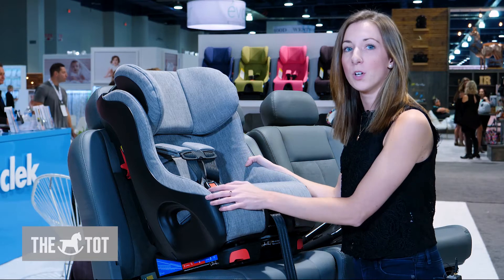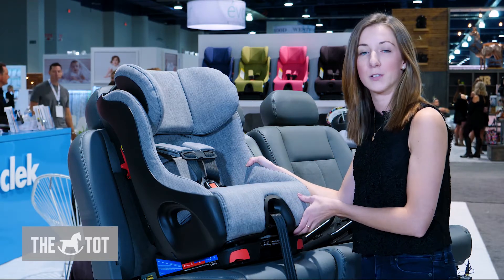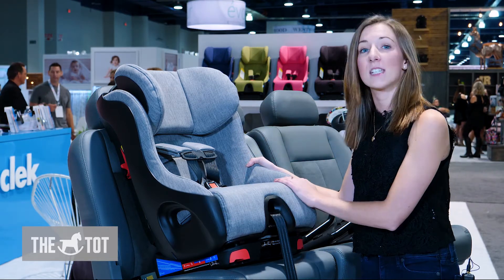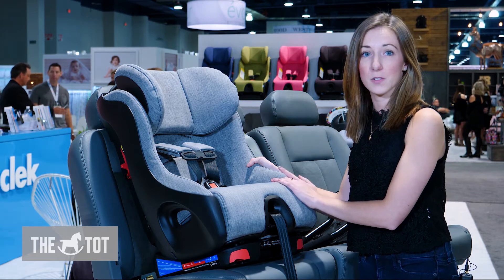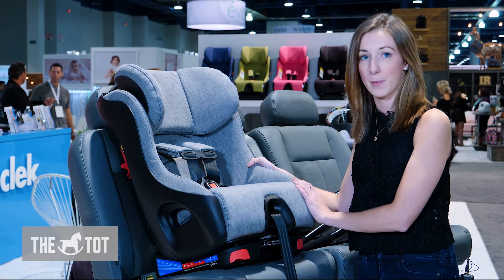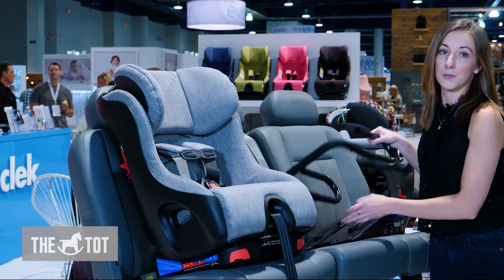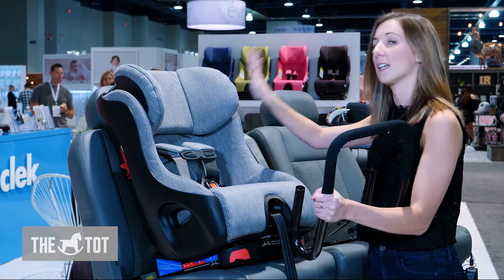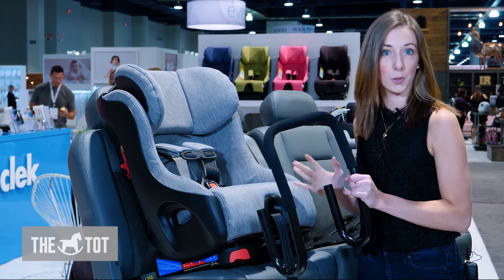Clek Foonf Car Seat demo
Foonf is Clek’s no-compromise convertible car seat, with its revolutionary safety technology and innovative convenience features, that’s designed for comfort and convenience. Featuring advanced side impact protection with an energy-absorbing, foam-lined headrest that’s connected to the frame using steel rods, providing maximum head protection in a side-impact collision.